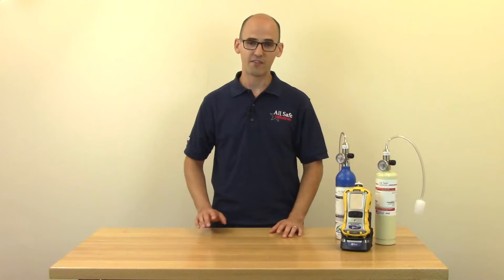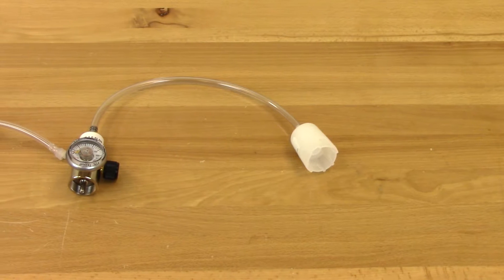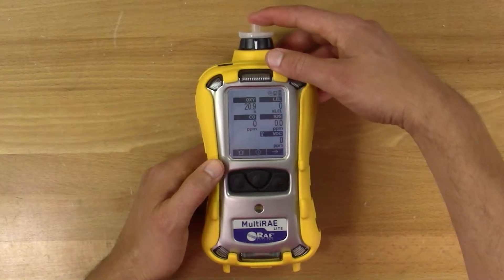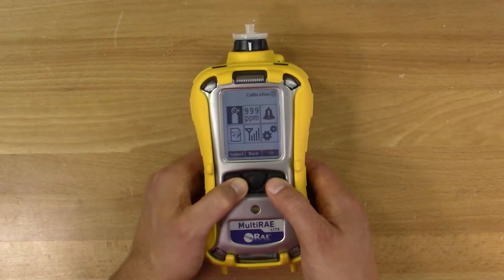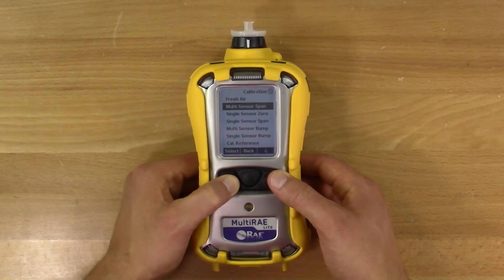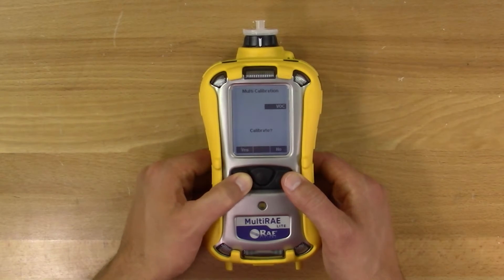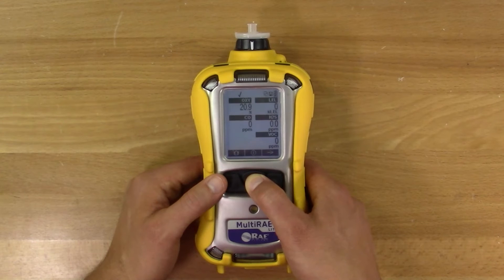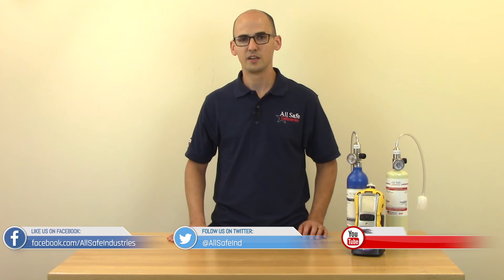How to Calibrate a MultiRAE Gas Meter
In this video Joel will show you how to calibrate a Rae Systems MultiRAE gas detection meter. Making sure you gas detection meter is properly calibrated before use is incredibly important for your safety. If your meter is not calibrated it may not show proper readings when you need them the most. So make sure your MultiRAE is calibrated with the help of this video and all of us at All Safe Industries.

Products used in this video

for more information and to see all of the products shown in this video.